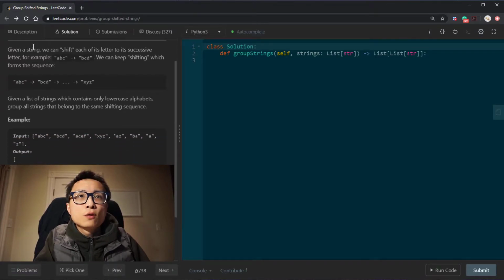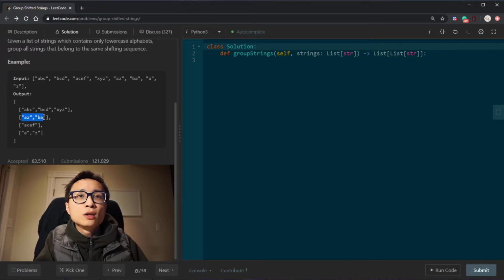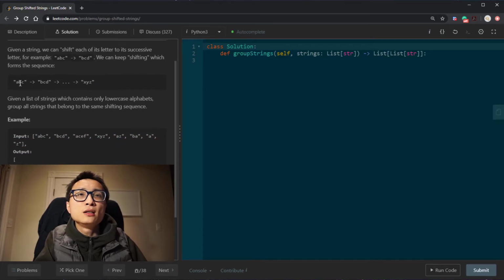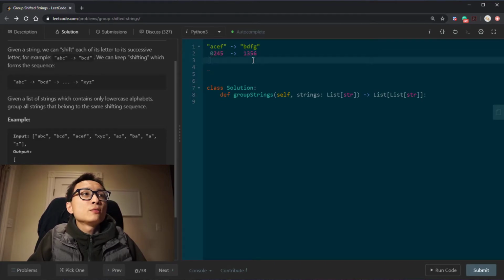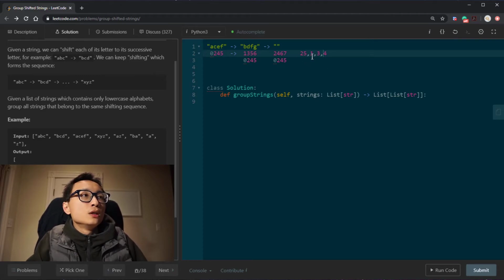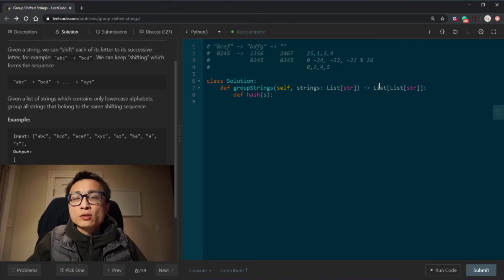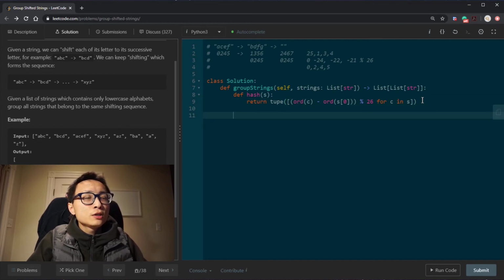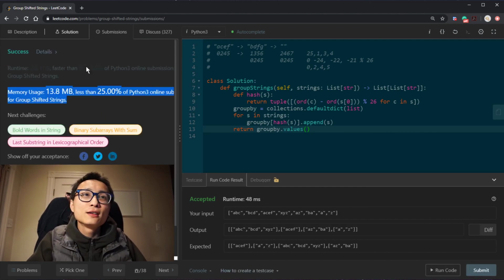Leetcode 249 Group Shifted Strings